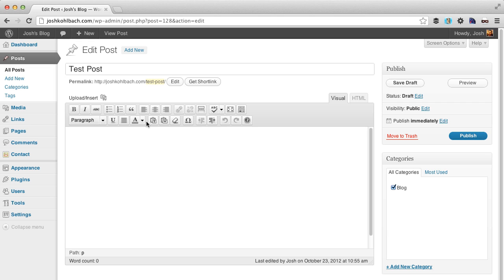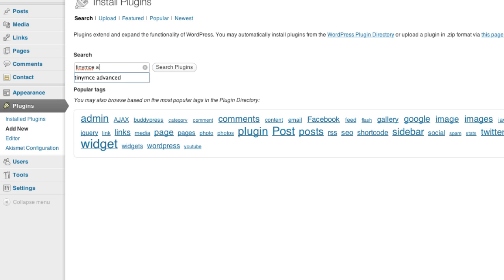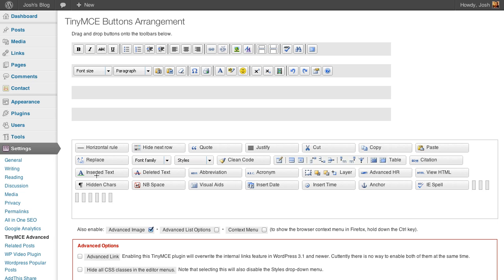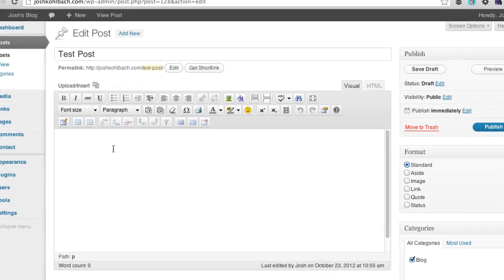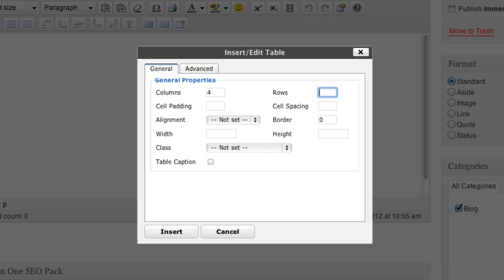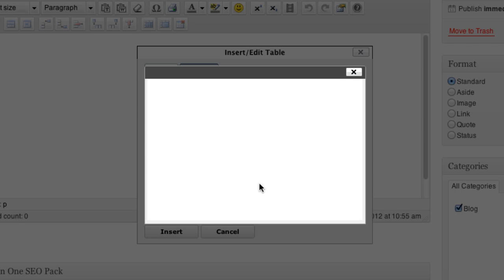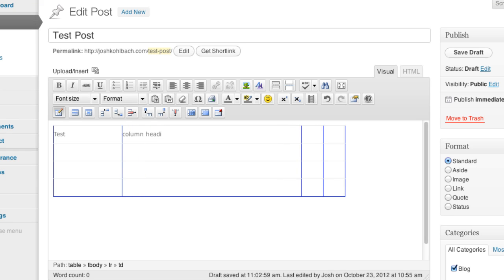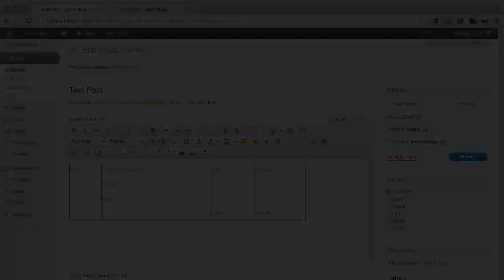How To Insert Tables In WordPress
With the default editor in WordPress you cannot insert and control tables. You either have to arrange elements with your stylesheet or code it all by hand. Yuk!

This video will show you a way you can not only insert tables in the WordPress editor, but manage them in a purely stress free way via a graphical editor.